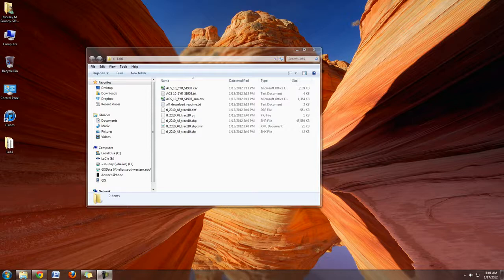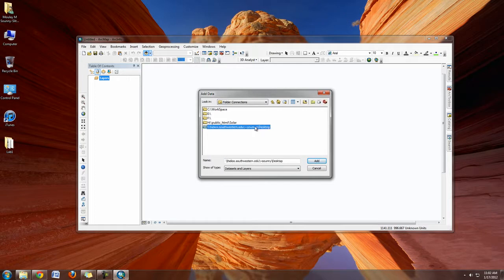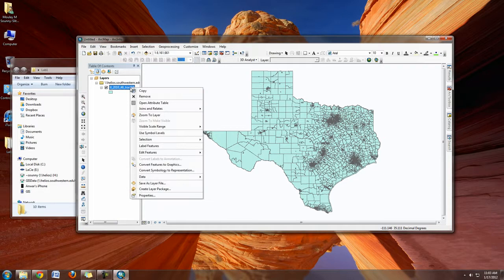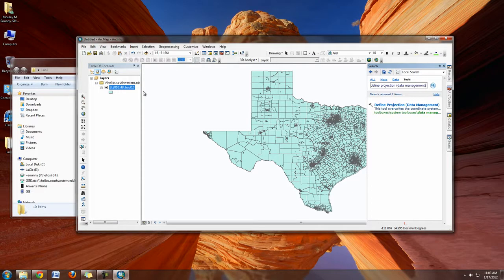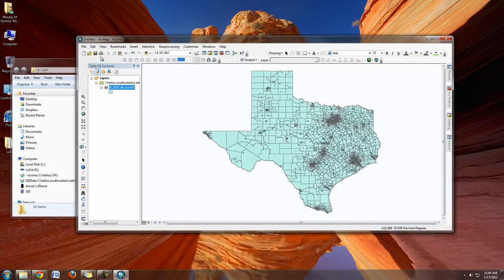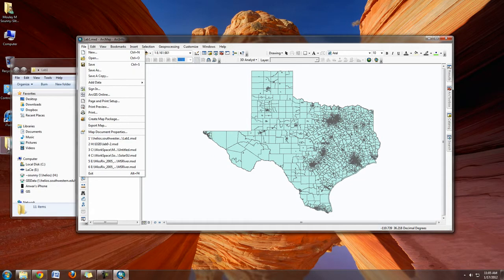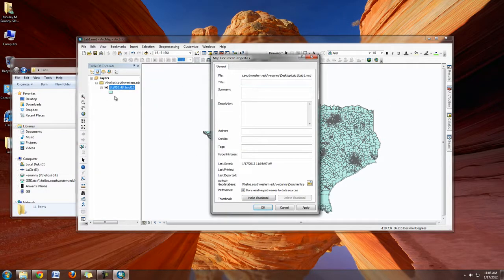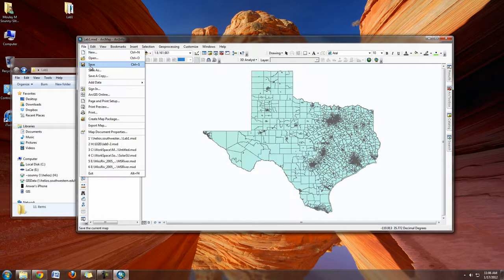Verify your downloaded GIS Data in ArcMap 10.0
The basics of how to import and verify GIS data.  Goes over how to import the data, save an ArcMap document, and verify is the data is correct.  Looks a data properties, map document properties, and projection information.